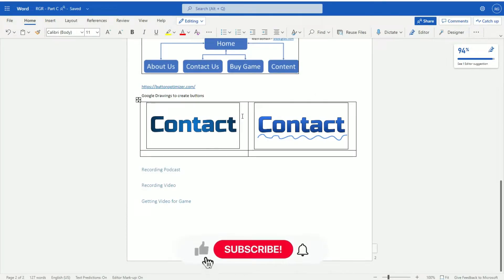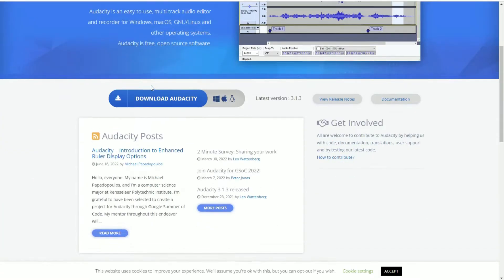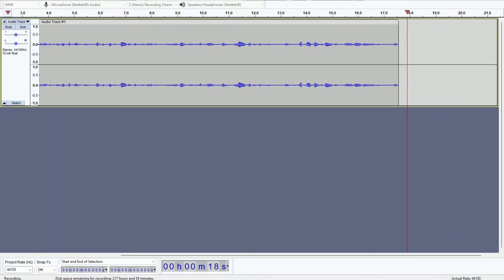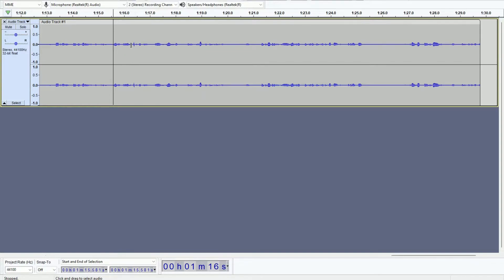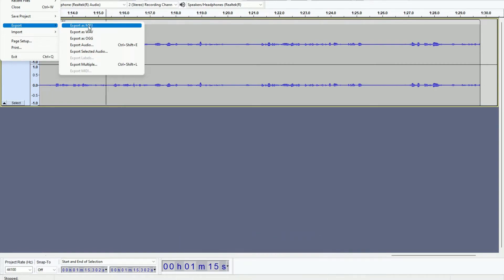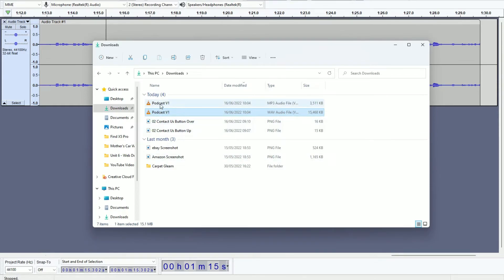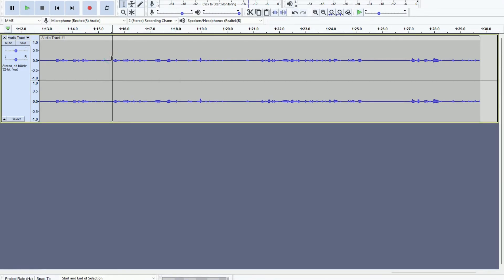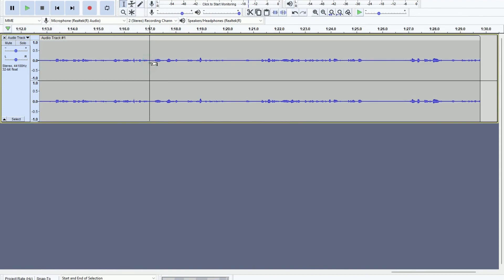BTEC Level 3 IT - Unit 6 - Website Development - Part 21 - P4 - RECORD PODCAST FREE with AUDACITY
--- WEBSITE BUILDERS ---

Adobe DreamWeaver
shorturl.at/dgnBF

--- WEB BROWSER DOWNLOADS ---